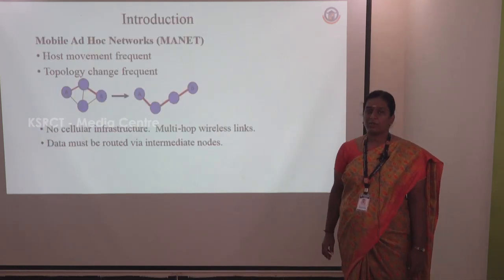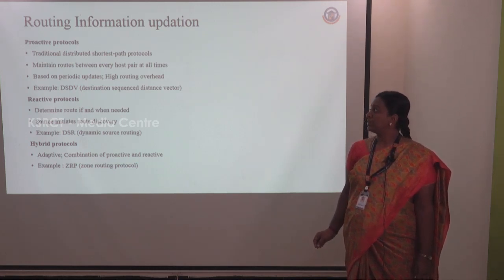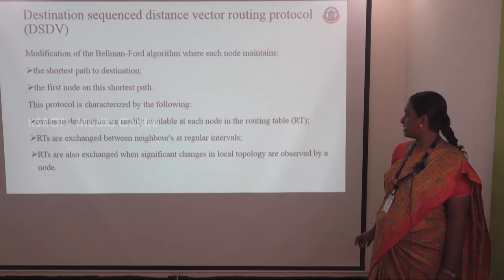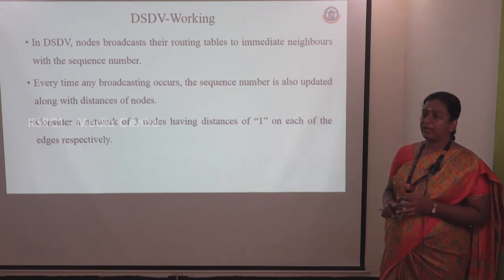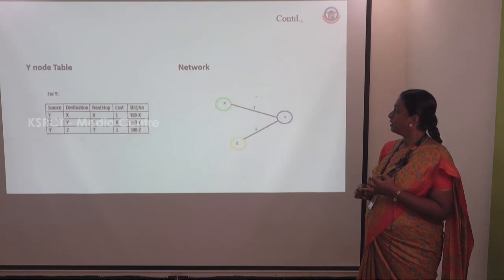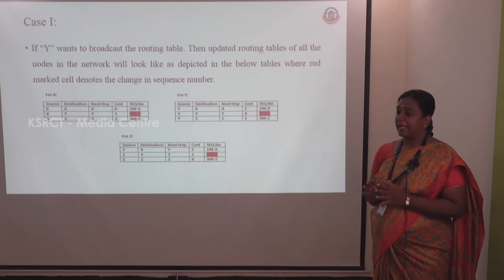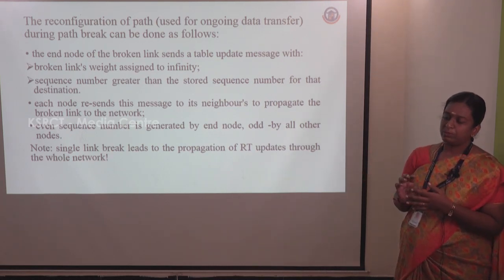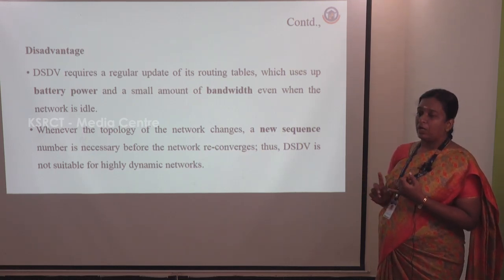Destination Sequence Distance Vector Routing Protocol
Mobile Ad hoc Networks